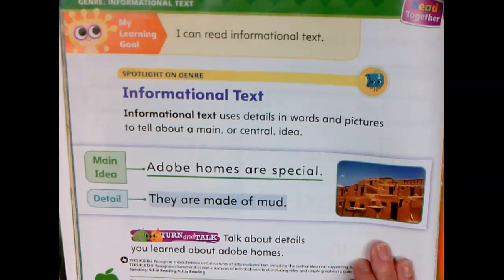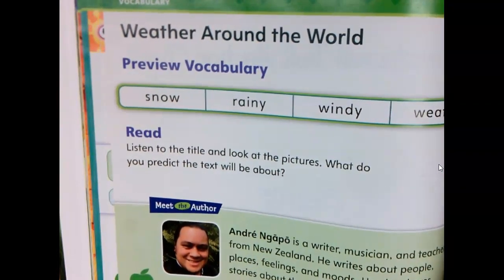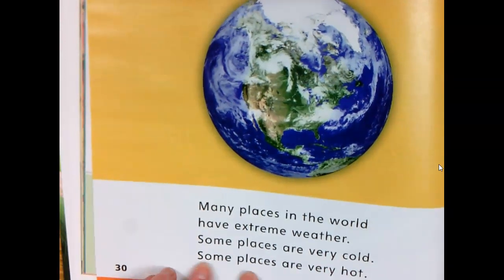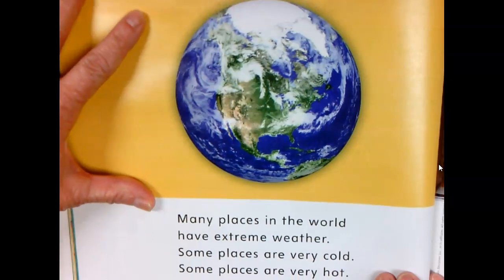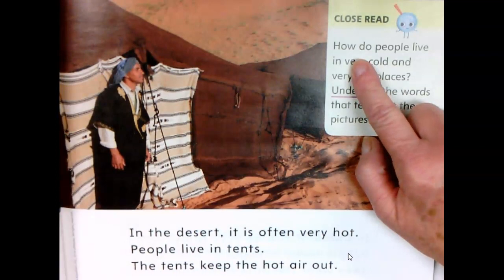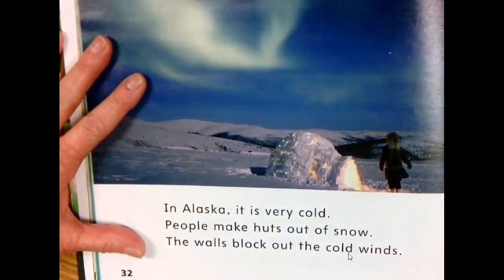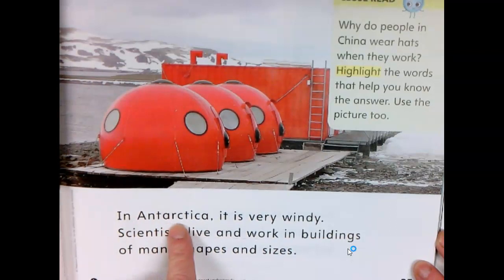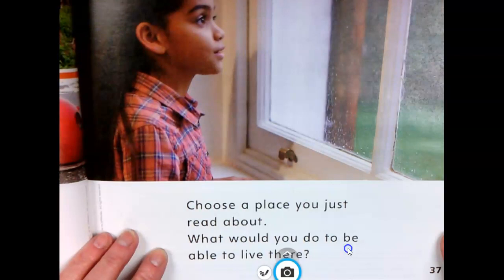U5W1- Weekly Story